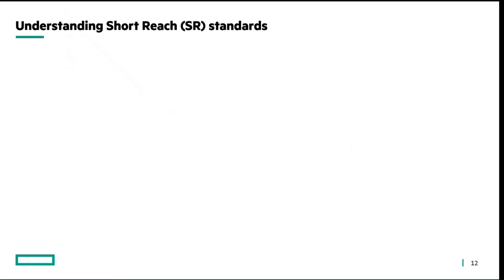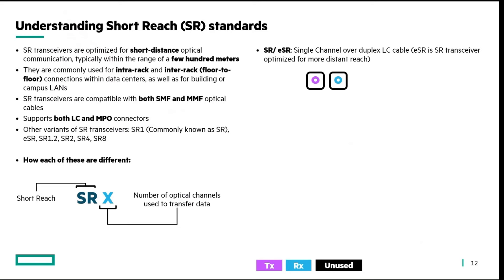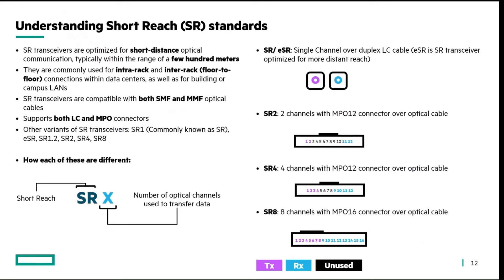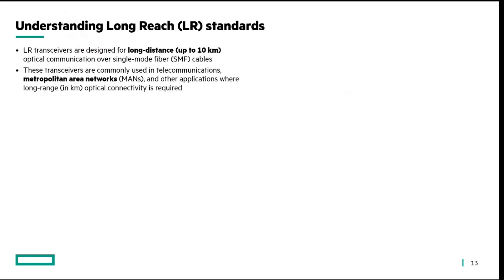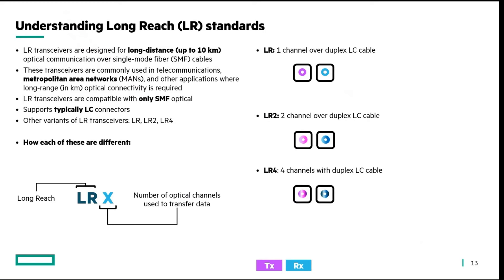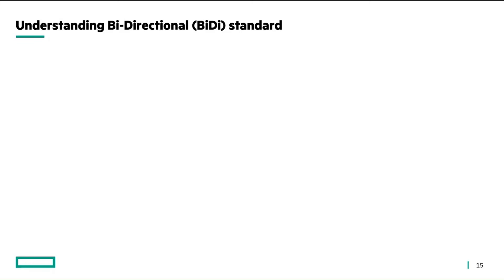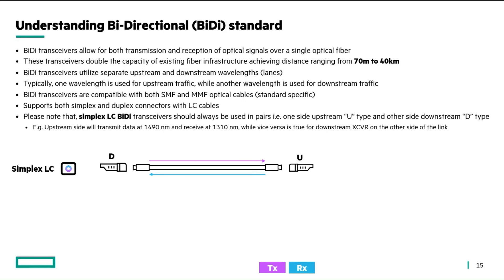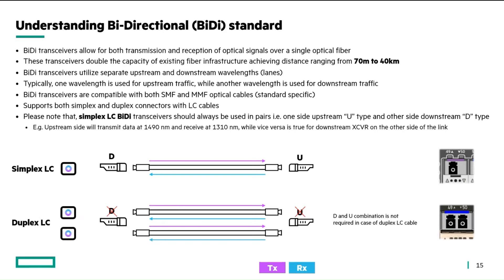HPE Aruba Networking CX Interconnect Educational Series, Chapter-2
HPE Aruba Networking CX Interconnect Educational Series.

This series will assist you in fostering a greater understanding and awareness of the various interconnect options provided by HPE Aruba Networking.The main emphasis is on the technical aspects, including cables, connectors, transmission distance standards, and other important factors that play a crucial role in selecting the appropriate interconnect for network deployment.